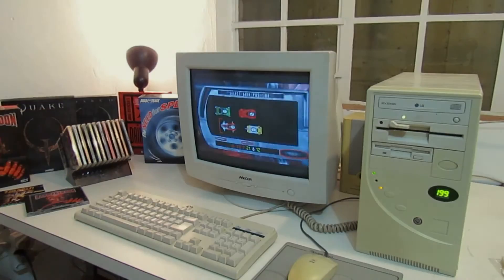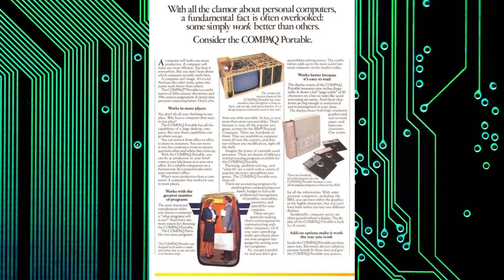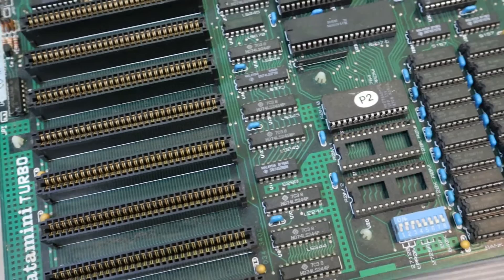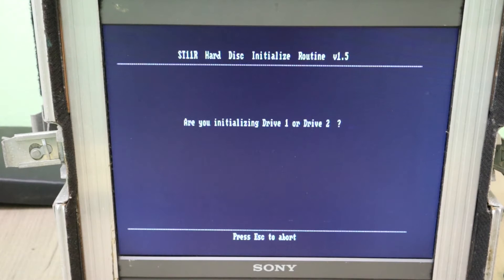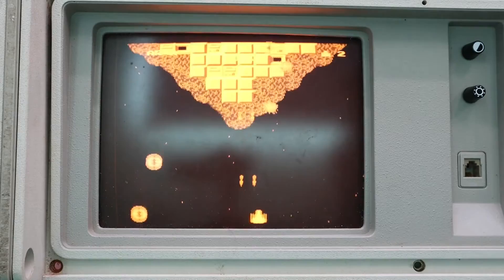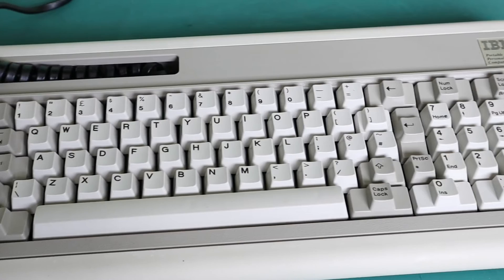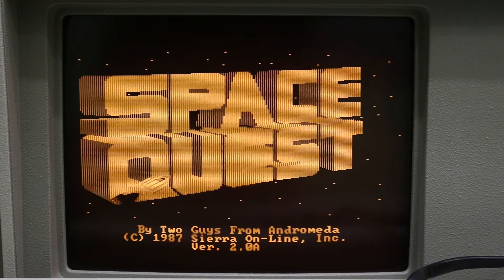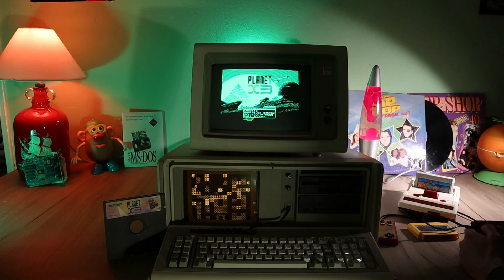The IBM 5155 - Portable Computer weirdness from the 1980's!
Just what is an IBM 5155, and why does it have so many
graphic/screen options? Also, why did I use it to play Nintendo
on?  Join me as I rebuild, restore and find out all about it!

TIMESTAMPS:
0:00 - Introduction
1:24 - Some History stuff
9:10 - What hardware is in this thing?
12:49 - Testing the hardware
18:21 - Playing Nintendo on the in-built monitor
19:46 - Cleaning/restoration of the case
27:19 - Reassembly and testing
30:01 - Playing around with composite CGA and multiple monitors
35:30 - Outro

Epic Chiptune Thunderdome
Chiptune Roller Derby
Behold  a Square horse
Groovy Elevator
Down in the Bog
Basic Electro
Hanging Loose at the Record store
Square Boy Shuffle